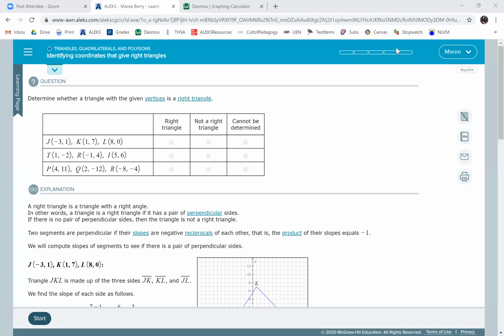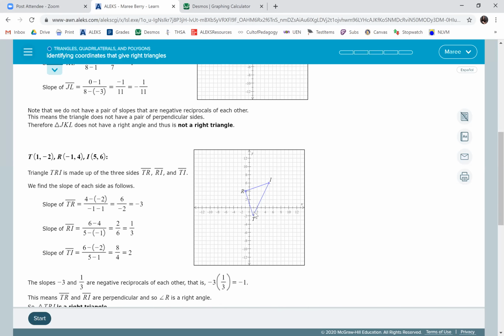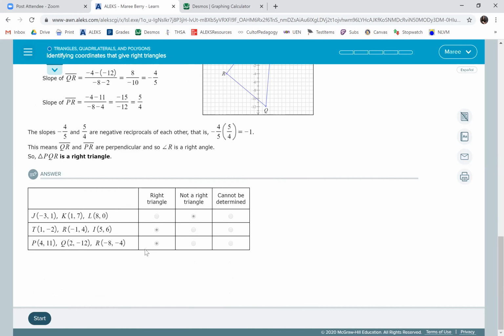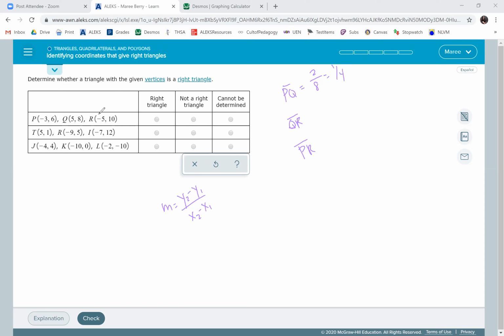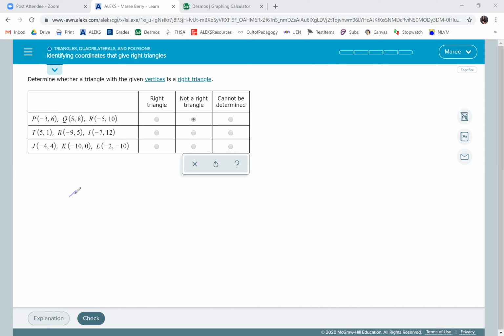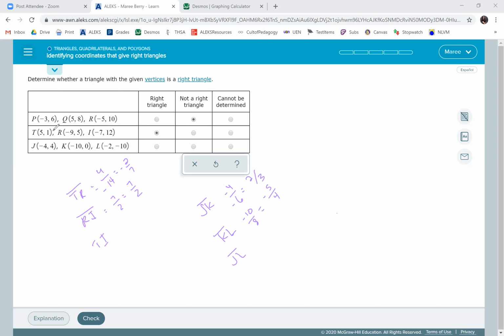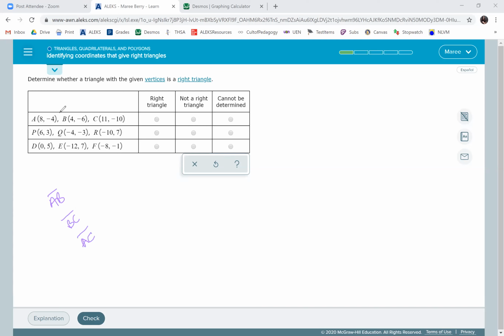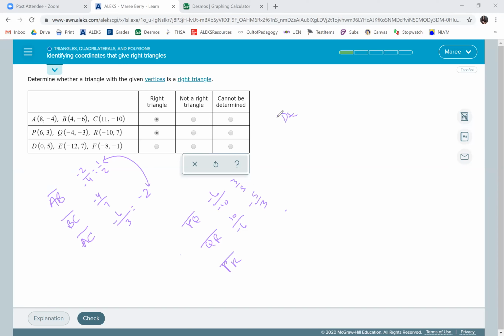Identifying coordinates that give right triangles